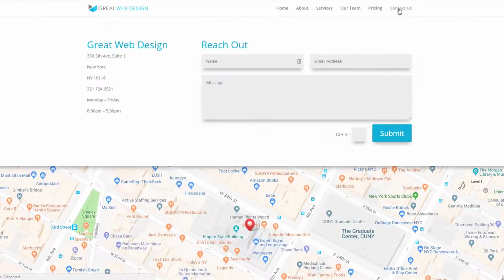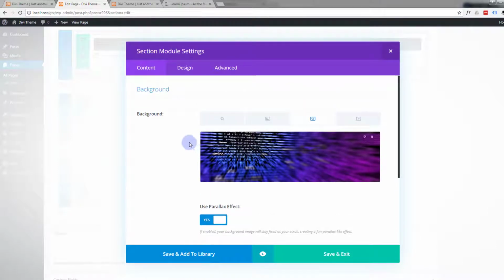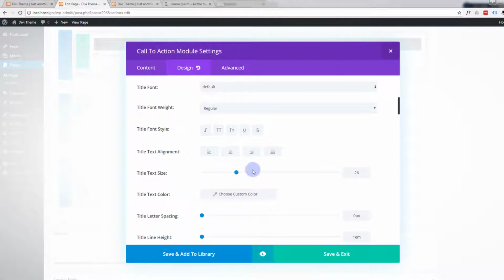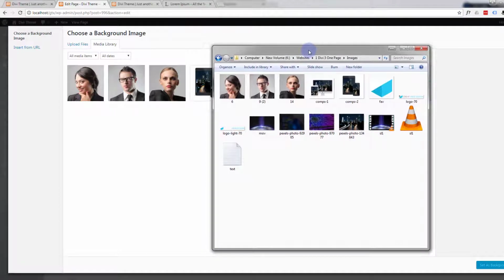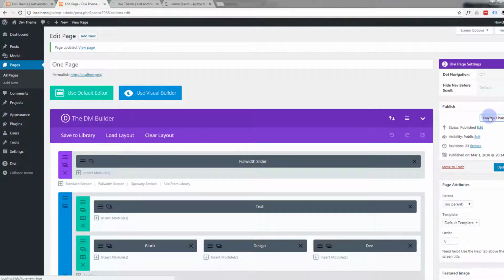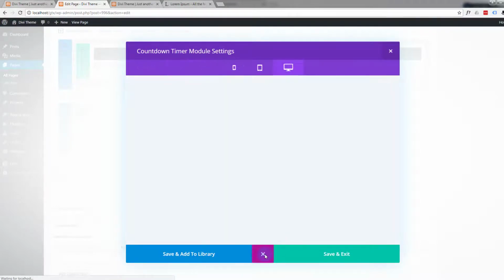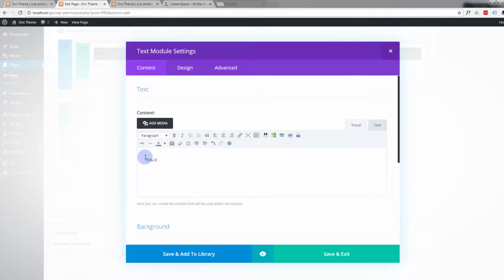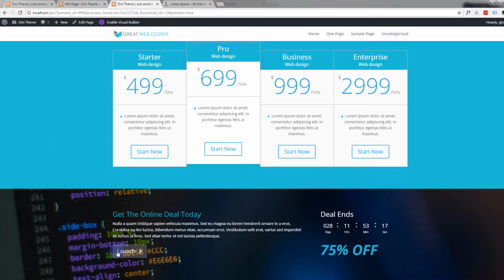Divi 3.0 WordPress theme - One Page Scrolling Website - Parallax Countdown Section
Divi 3.0 WordPress theme - One Page Scrolling Website - Parallax Countdown Section. The Divi theme from elegant themes is absolutely awesome. Whenever I have a WordPress build, it's my go-to theme every time. I have built many, many sites with the Divi theme and it just keeps on getting better. Elegant themes keeps adding features, and tools to increase your productivity, as well as ease of use and site load speed. So if you are building a WordPress site I recommend you give it a try. I am pretty sure you will not be disappointed!